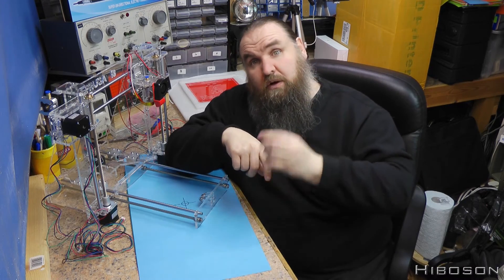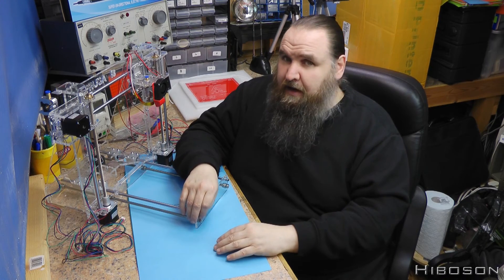Sunhokey 3D Printer - Build Video Release Update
Hi There, I'm Hiboson and this is a quick update on the build video for my "Sunhokey Prusa i3 3D Printer Kit" I got from aliexpress in China, link to product below.

In this video I talk about "Part A" of the build video I'll be releasing next week, please subscribe if you want to make sure not to miss that videos release.

Hiboson